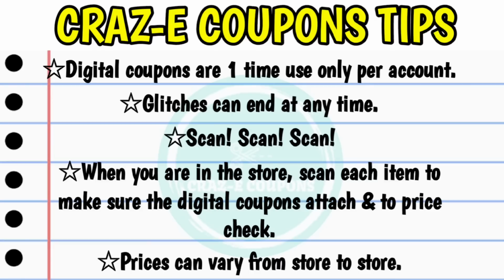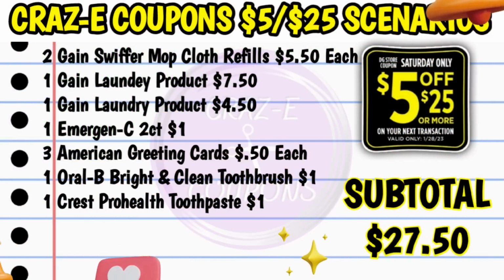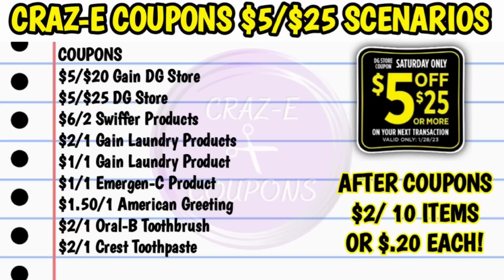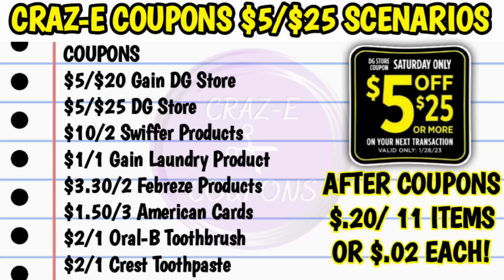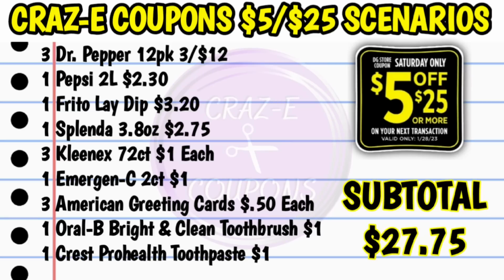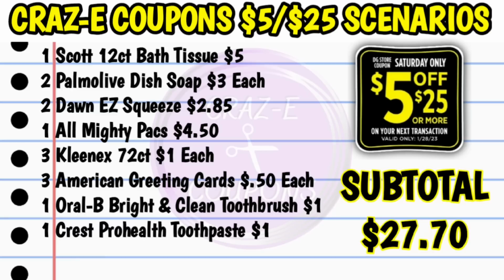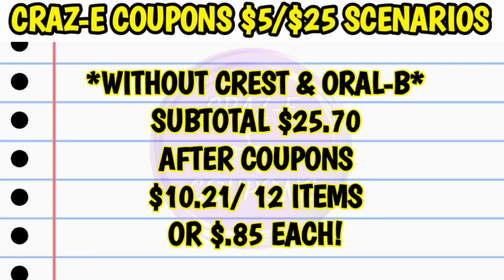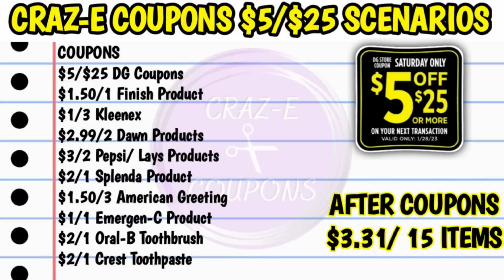🤯$.02 GAIN!🤑$5 OFF $25 SCENARIOS🤯5 DEALS!🤑DOLLAR GENERAL COUPONING THIS WEEK 1/28/23🤯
Coupontom.com
Southernsavers.com

•Whole Inserts
Bqsavings.com
SundayCouponInserts.com

Klip2save.com